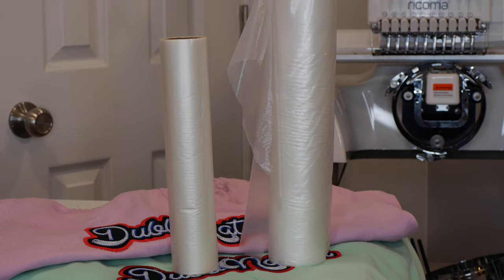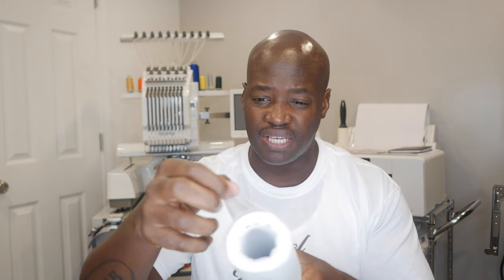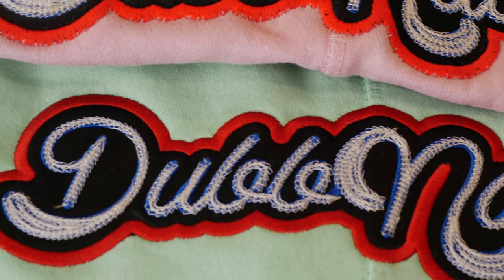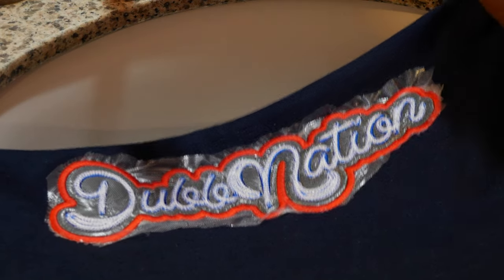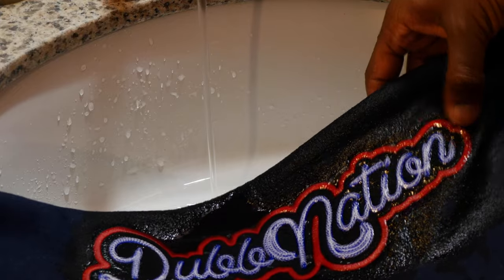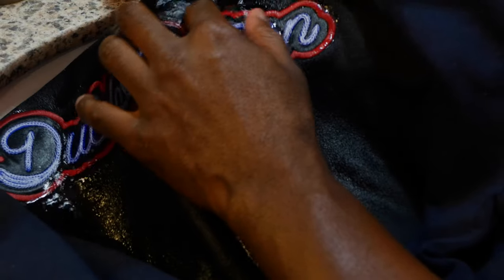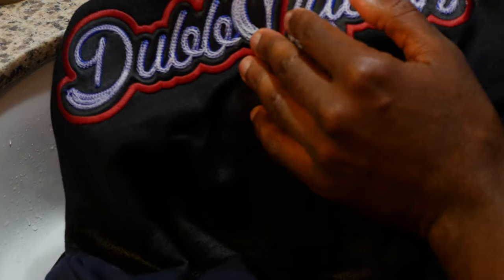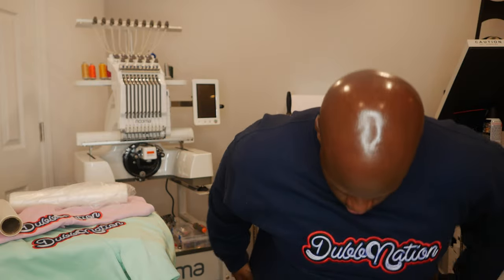How to use Water Dissolvable Topping when embroidering on Thick Clothing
In this video I show you the difference of using wash away topping vs not using wash away topping.  I will also show you how to get rid of the access topping to you can have a nice smooth finish to present to your customers.  Water dissolvable topping is a must have when embroidering on thick clothing.  You need it.